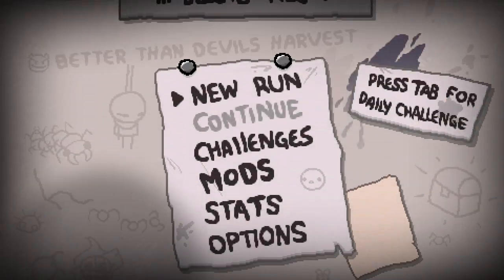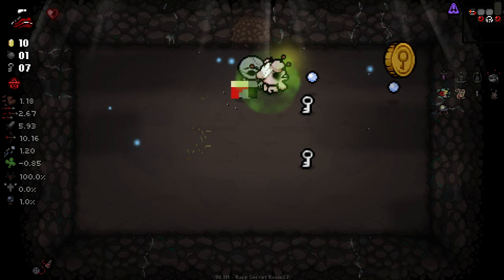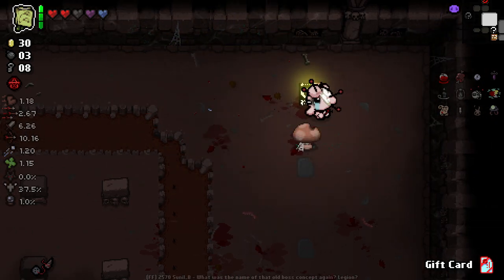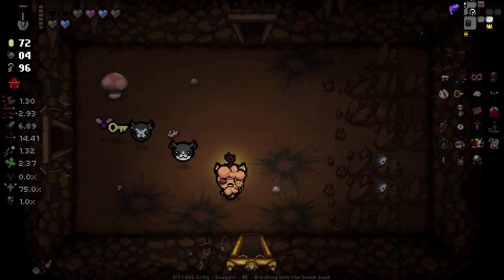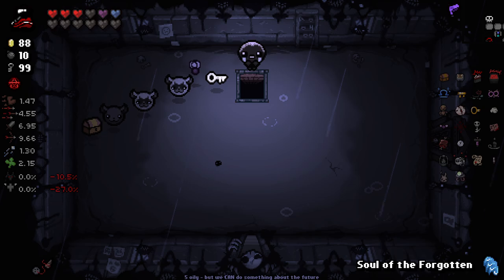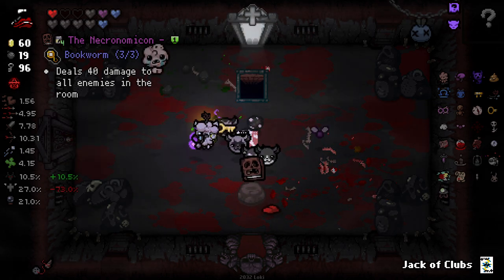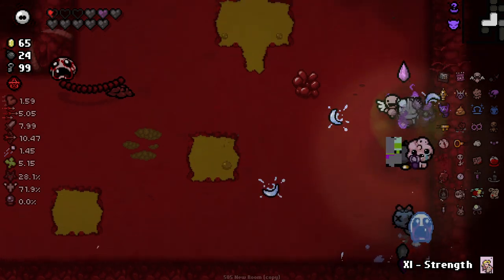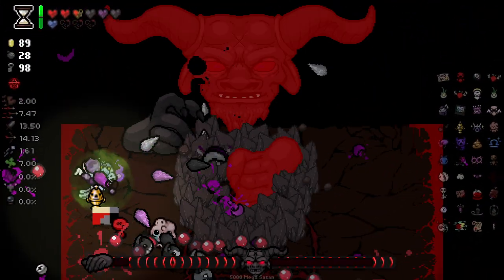AN ARMY OF ICY HEADS! - Modded Binding of Isaac Repentance - Part 269